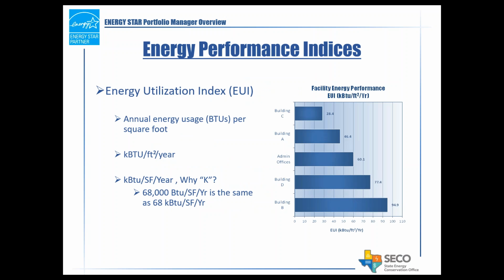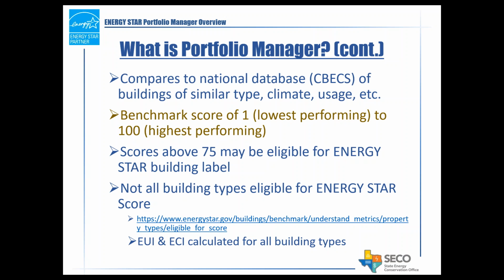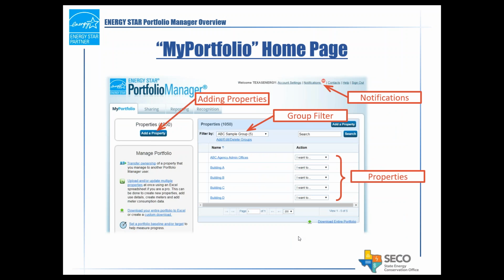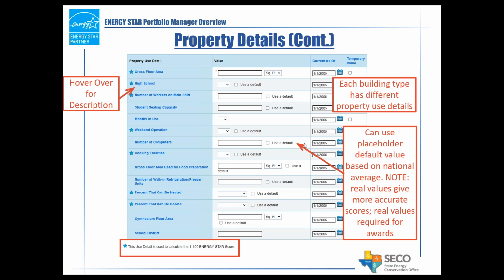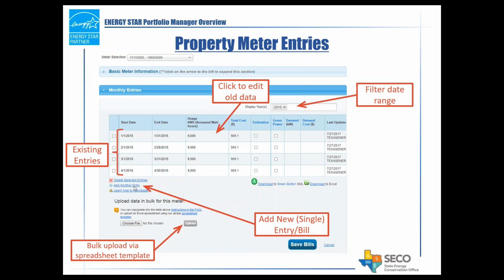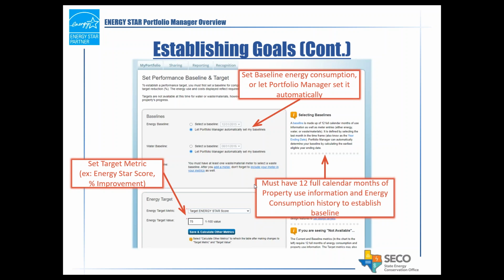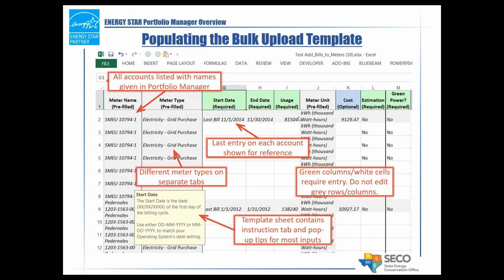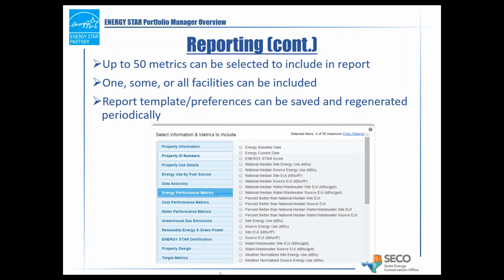SECO 2022 Webinar Series ENERGY STAR Portfolio Manager Overview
This webinar will provide an overview of Portfolio Manager structure/terminology, setting up properties, correcting/updating property details, establishing energy meters, inputting utility data, setting goals, and generating reports.